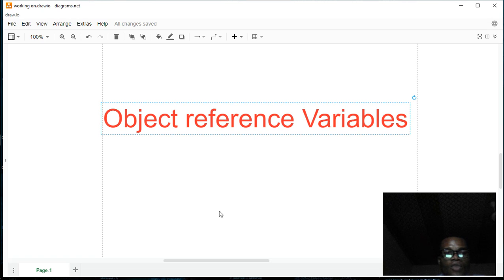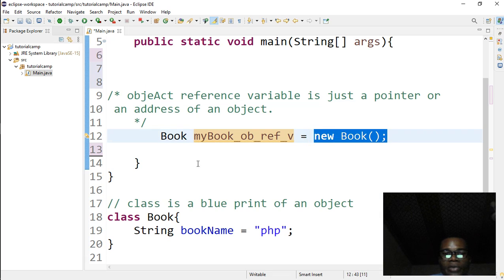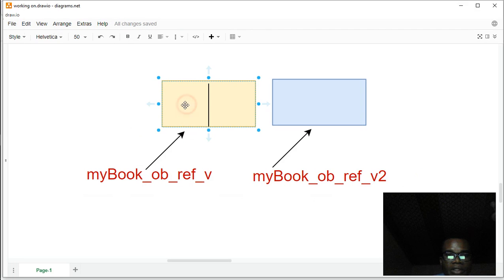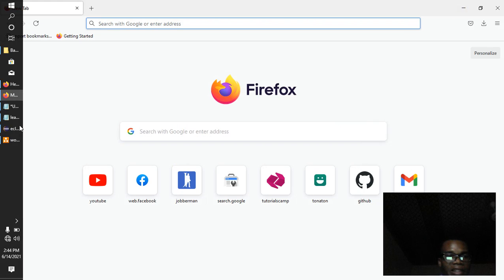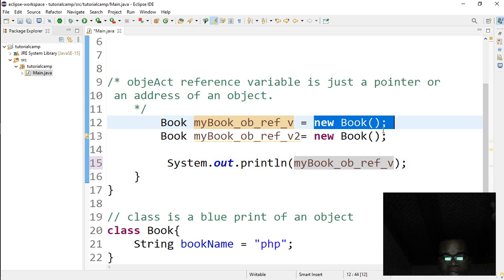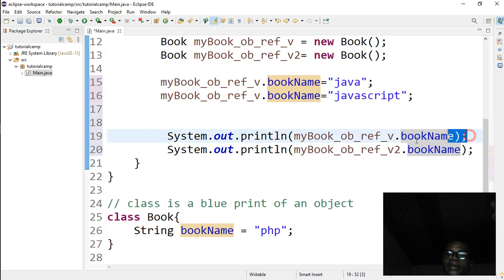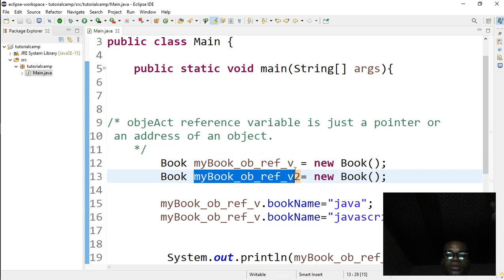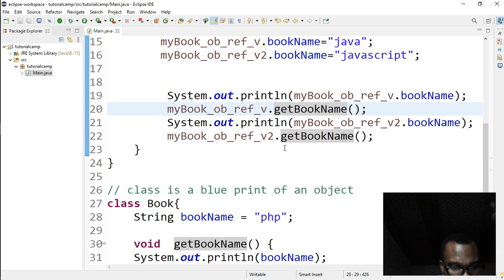Java tutorials - object reference variable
What is object reference variables in Java?
What is a datatype in coding?

The meaning and the whole concept behind it is clearly explained in the video.

Learn how to make $9900+ coding online for as a computer programmer